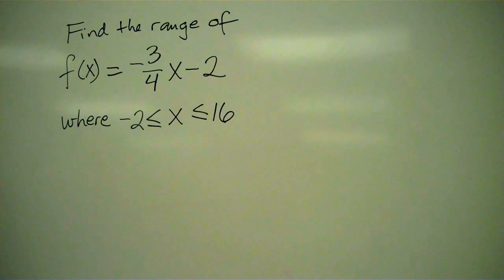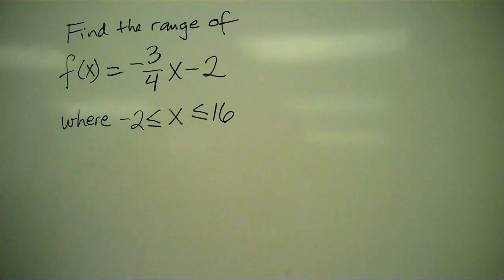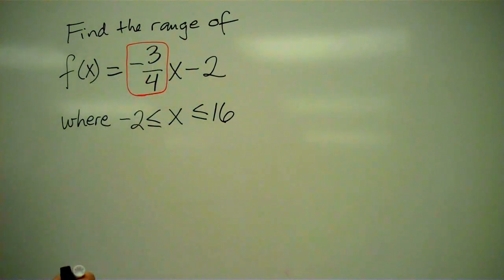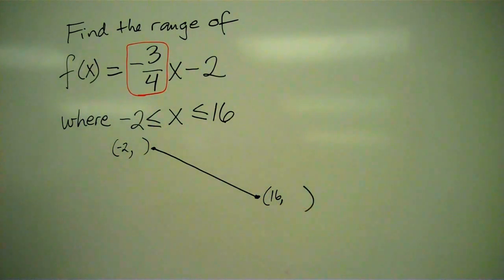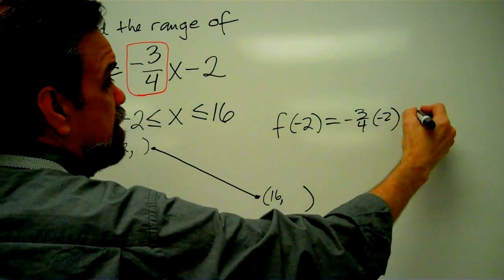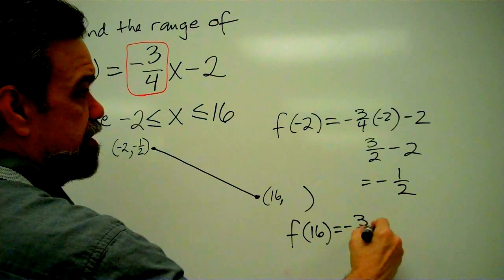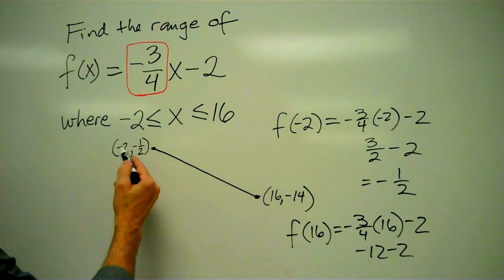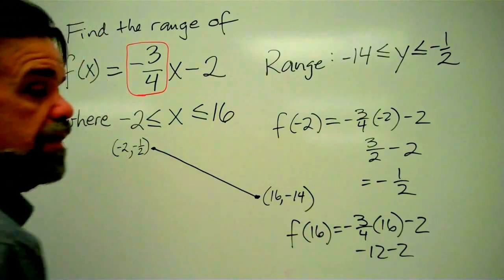Finding the range of a linear function with a restricted domain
Algebra video:  How to find the range of a function that has a restricted domain.